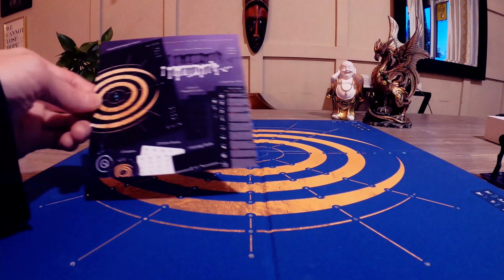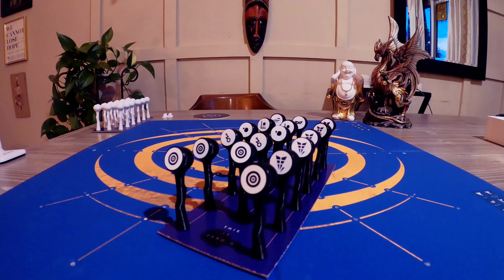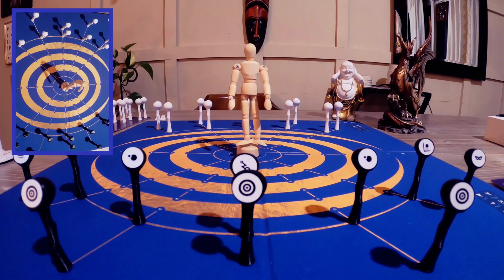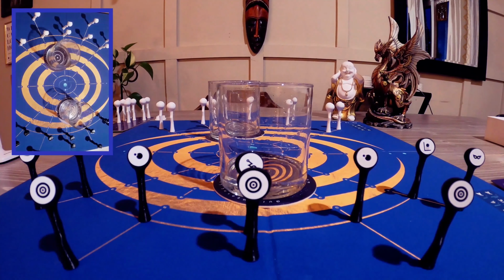Quin Key 3rd Eye - Rules of Quin - Video Edition - Page One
Presented here is the 1st half of the Rules of Quin, outlining the game setup, the anatomy of the board, flashes, captures, Totems and Resurrection.  This is a great way to learn the basics of play.